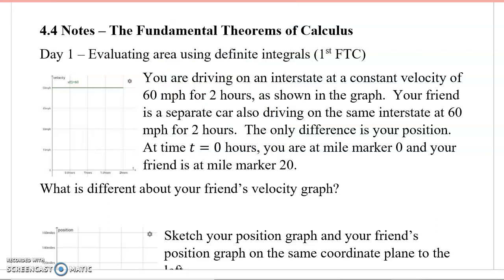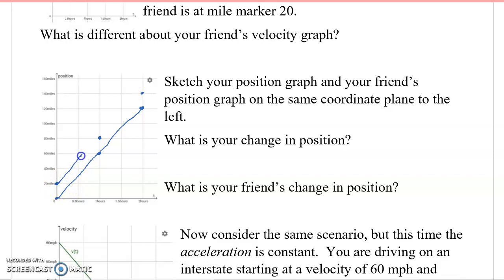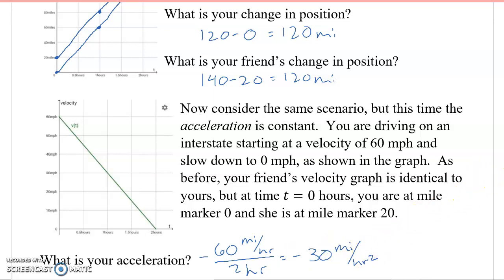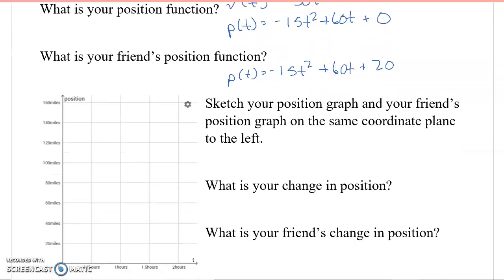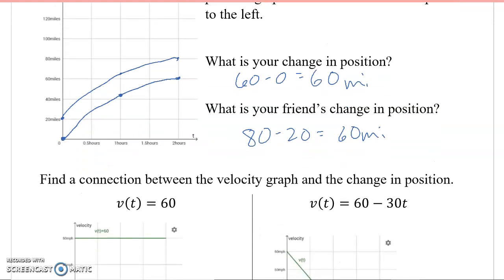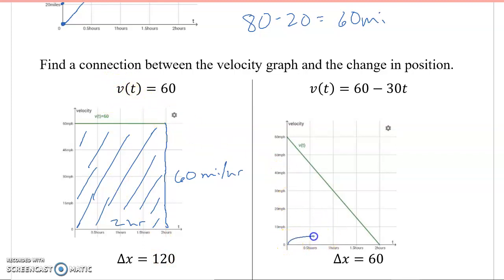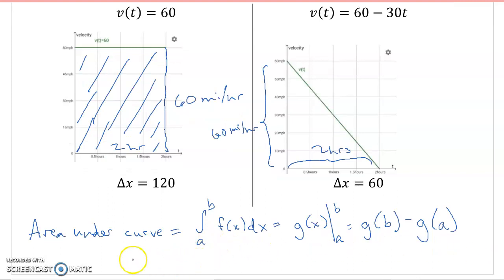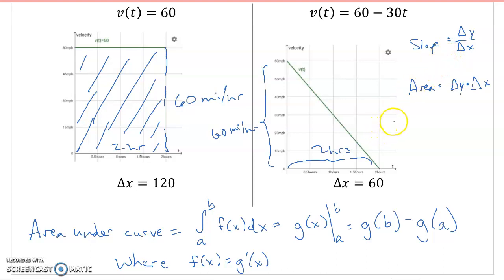AP Calc BC - 4.4 (1 of 5) The Fundamental Theorem of Calculus